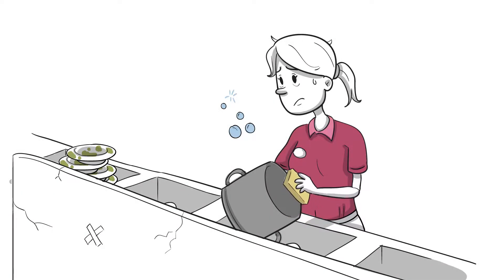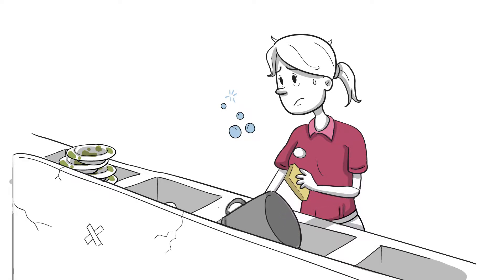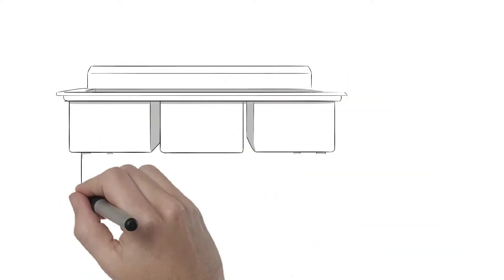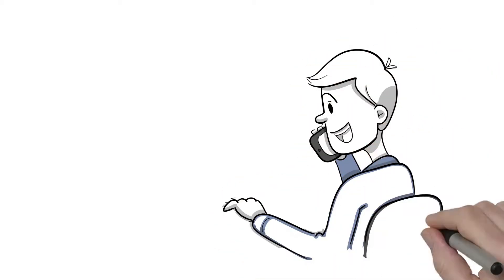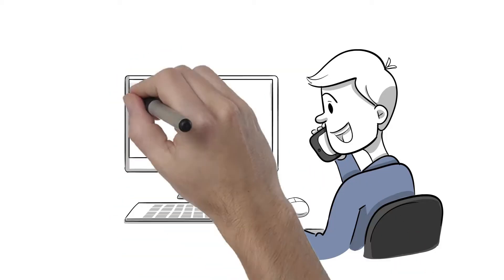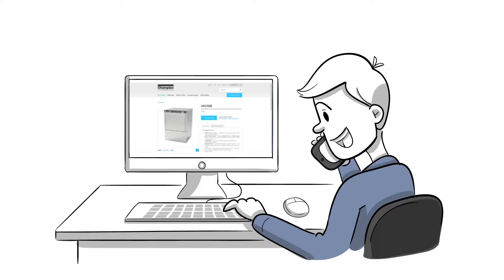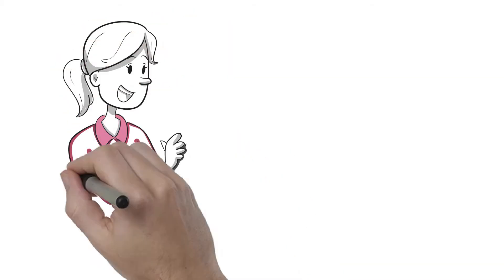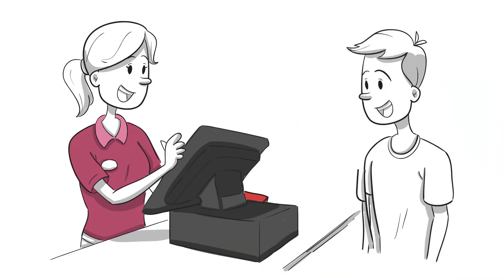Whiteboard animation for Champion Industries